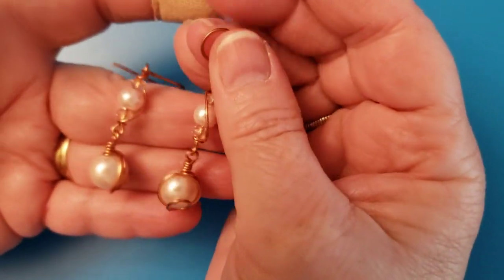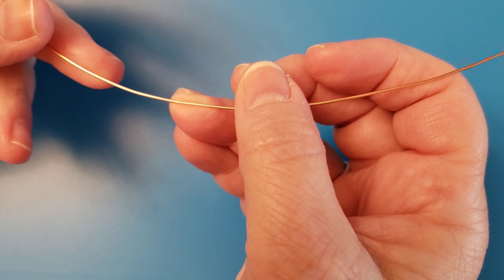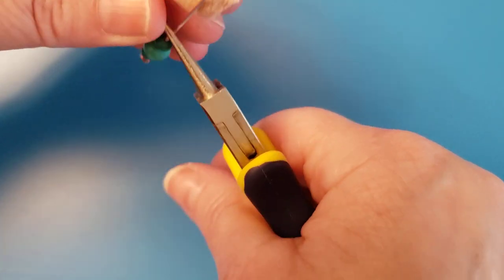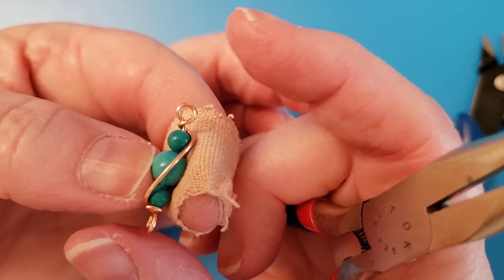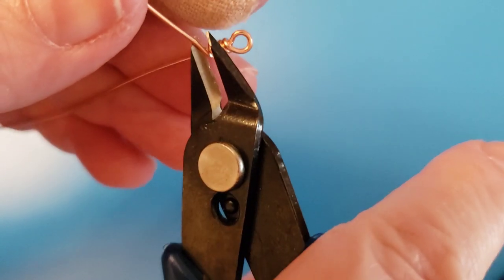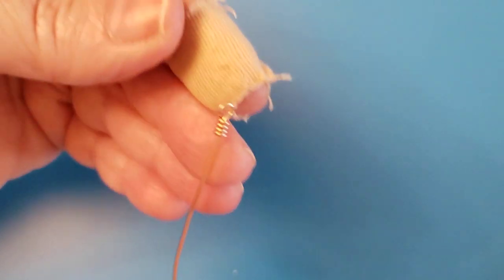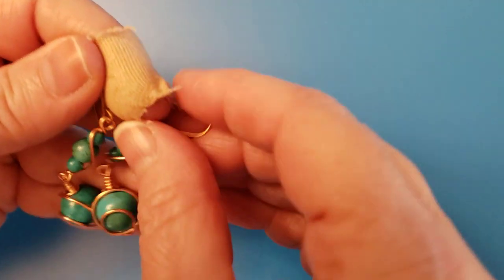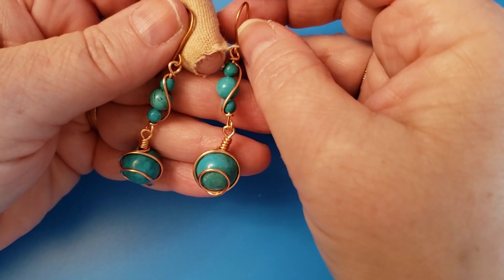Double Circle Earrings Remake Cheryl St, Pierre of Majestic Wire Artworks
Supply list below:
Link to the original video.. I discuss supplies in greater detail there.

This is a tutorial group created for my craft along group. This will be publicly released mid May.

Supplies:
3 - 10 inch (25 cm) pieces of 20 gauge (0.81mm) soft wire, I am using dead soft raw copper
4 - 4 mm bicones or rondelle crystals or whichever bead size you choose.
2 - 6mm round, or rondelle beads
2 - 10mm -14mm round bead.

flush cutters
ruler